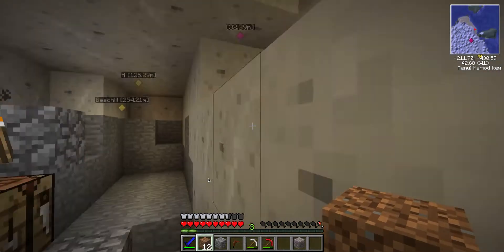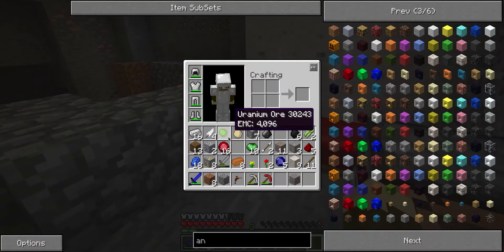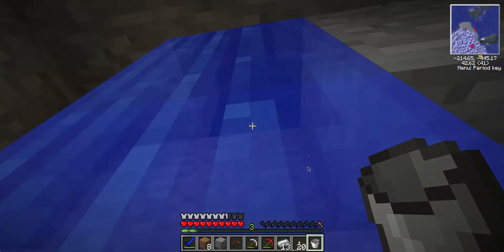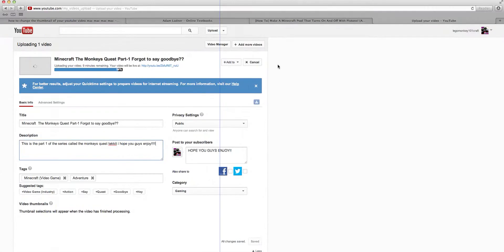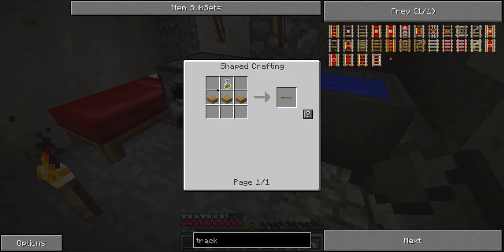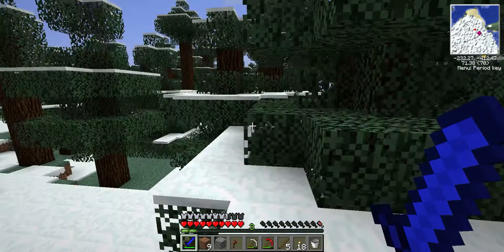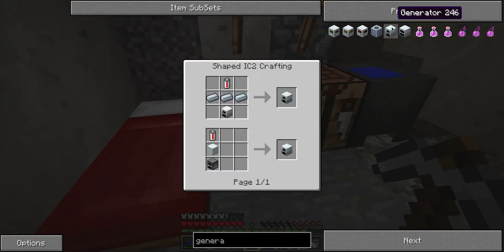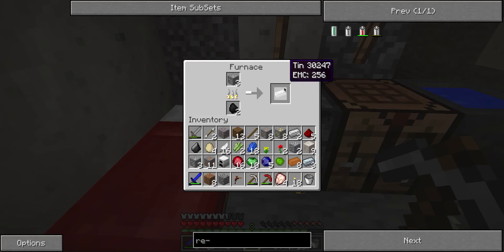Minecraft [part 4] the monkeys quest Generator?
It is the fourth episode of a minecraft tekkit series called The monkeys quest when my character (legomonkey101) takes the quest of tekkit minecraft and its only part 4 out of 1 billion or more I hope you guys enjoy!!! but theres a problem that in this episode i actually forgot to say goodbye at only part 4 i hope this never ever happens again!!!